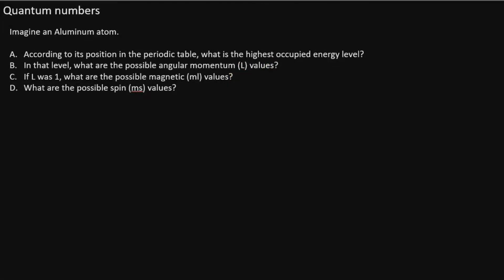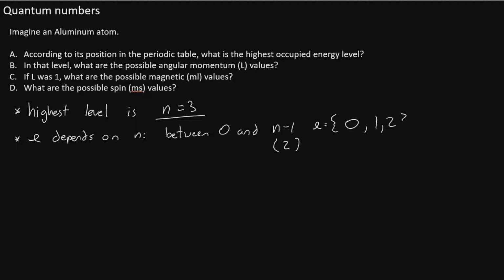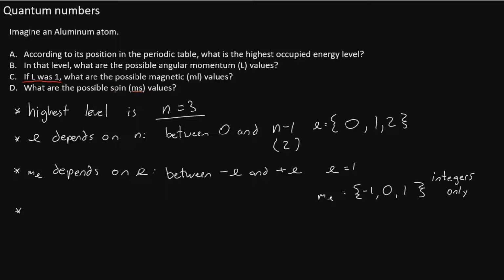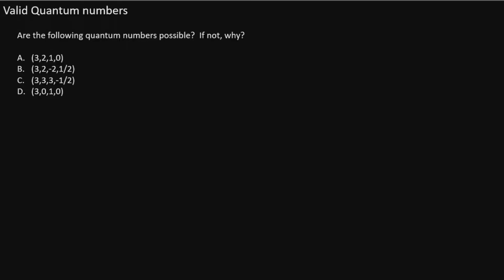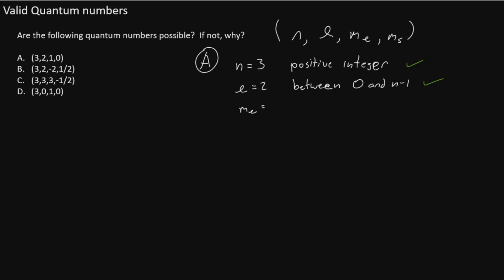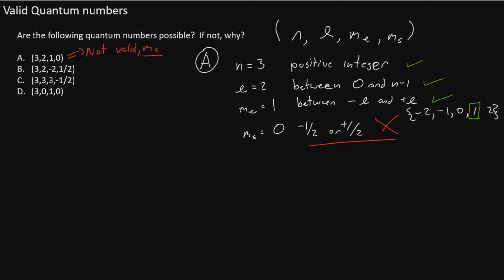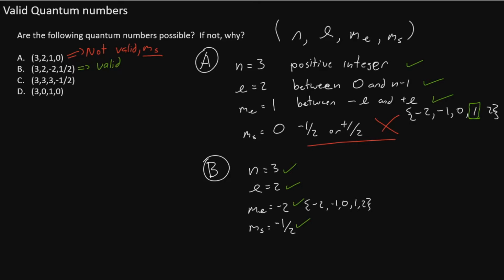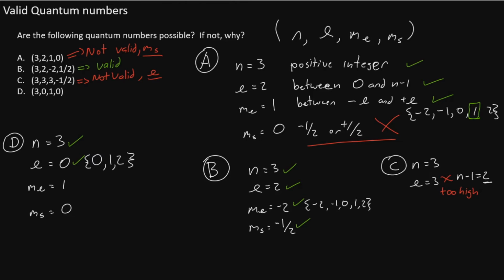CHM 151, Quantum Numbers